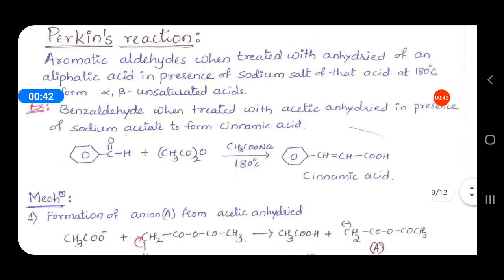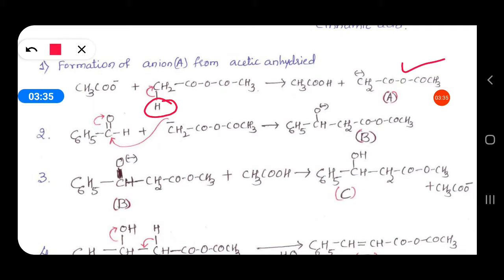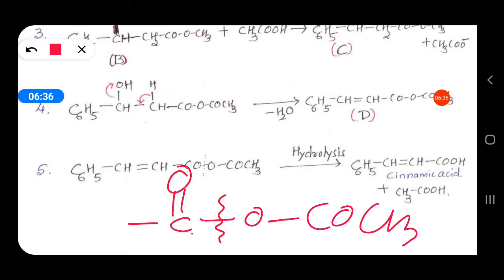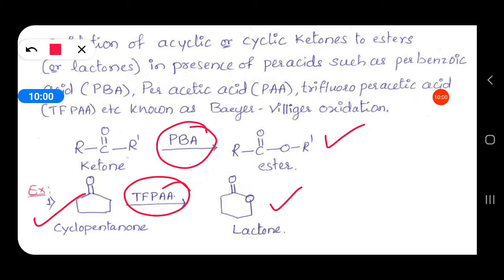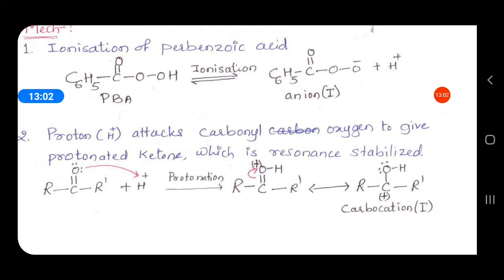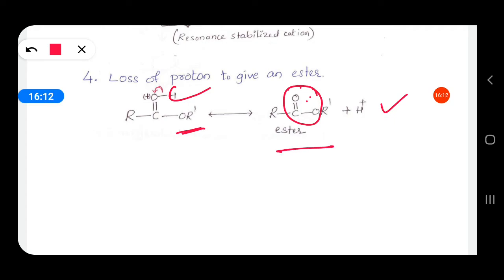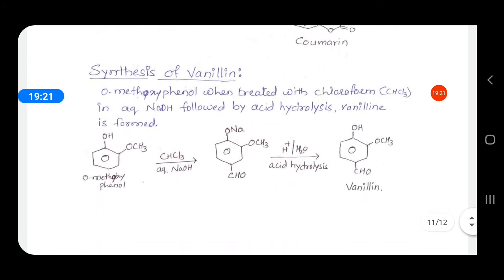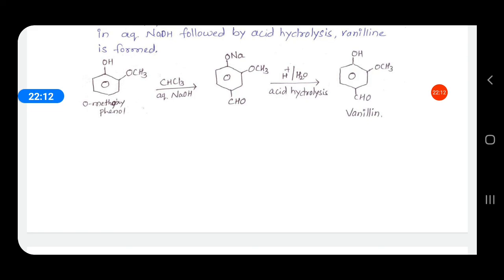Aldehydes and Ketones: Condensation reactions (continued)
BScIV semester